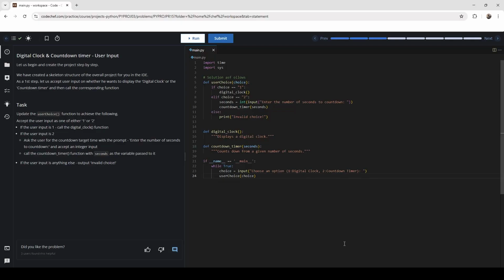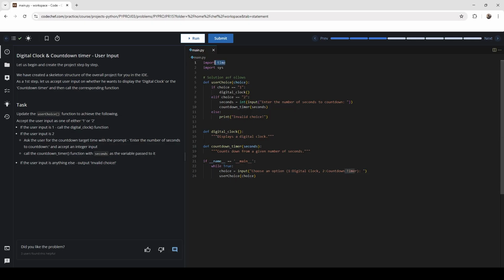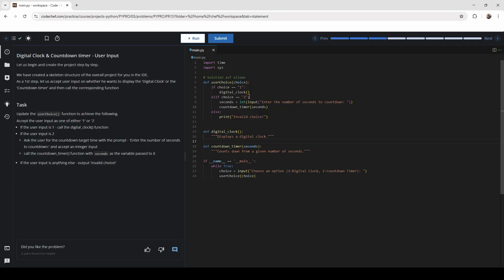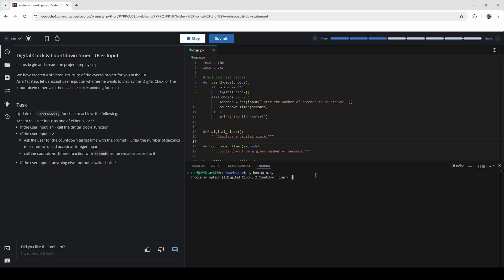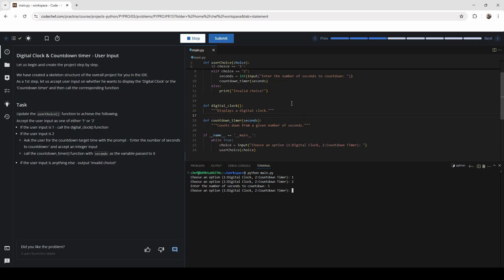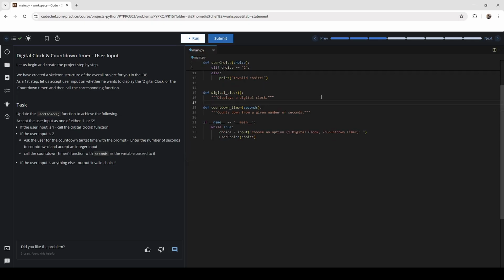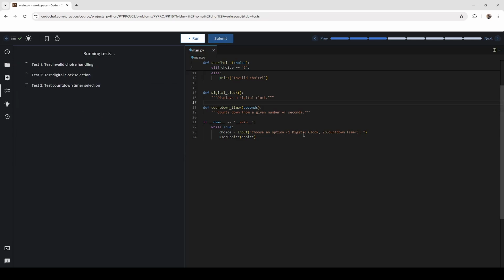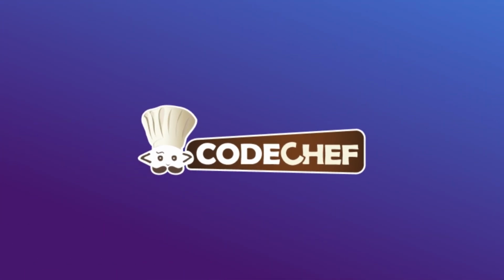Digital clock & Countdown timer (Part-1) | Python Projects for Beginners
"In this video, we begin building a Digital Clock & Countdown Timer in Python by setting up the initial design and structure. A great way to practice Python GUI basics.